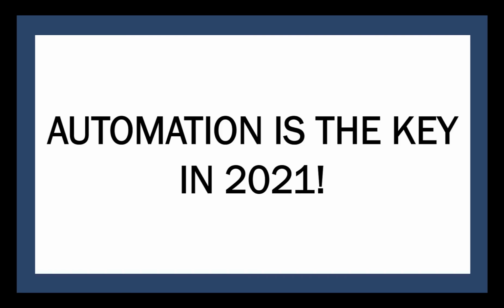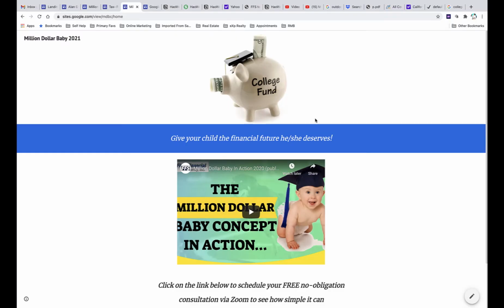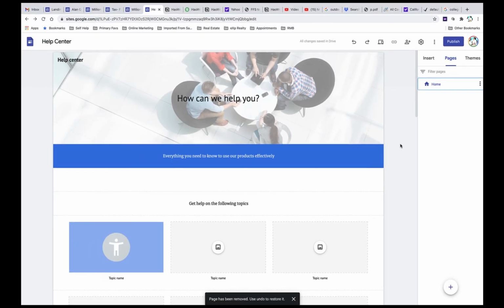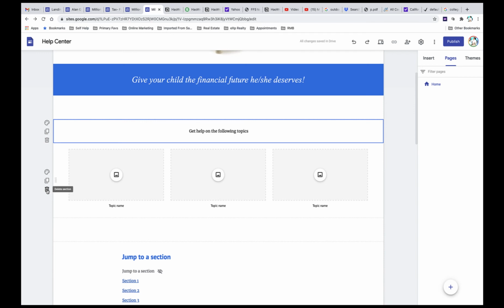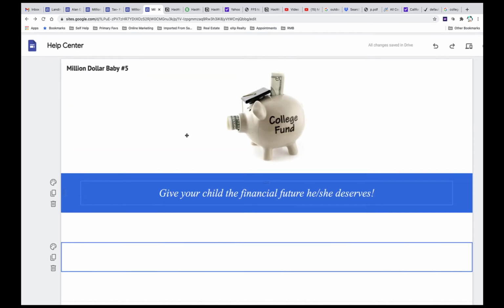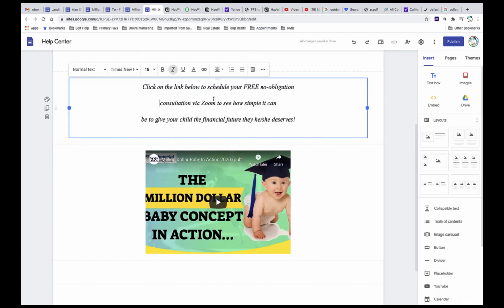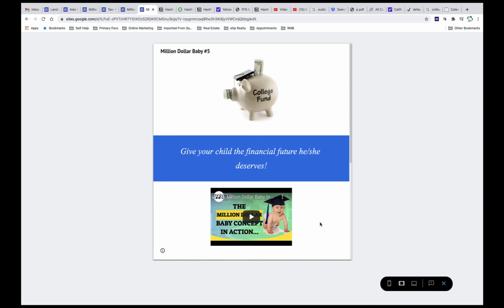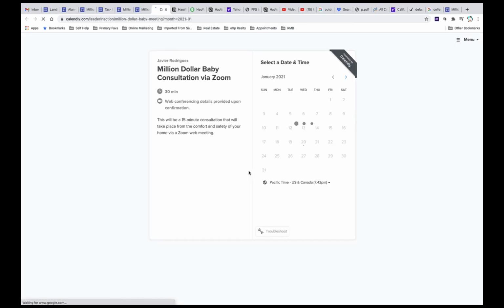FFS 'How to Create a Landing Page' Tutorial